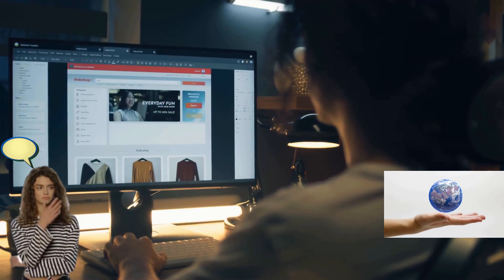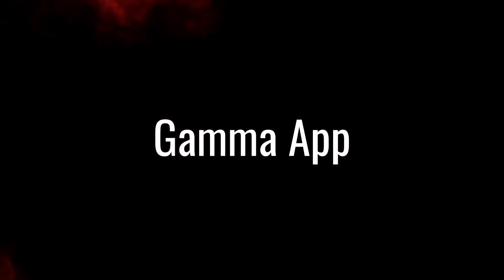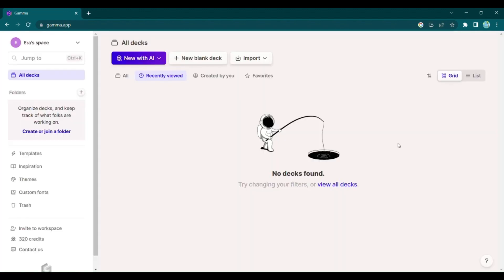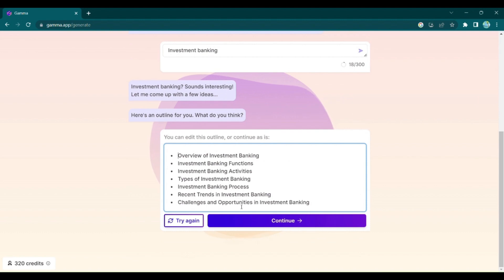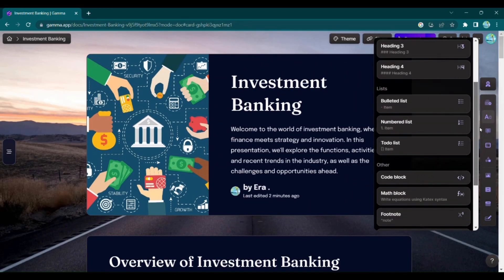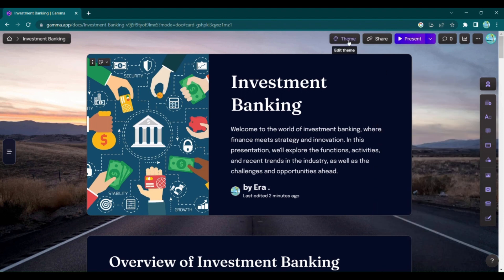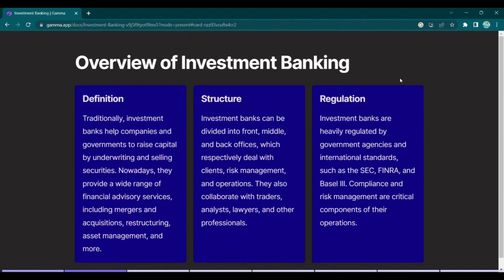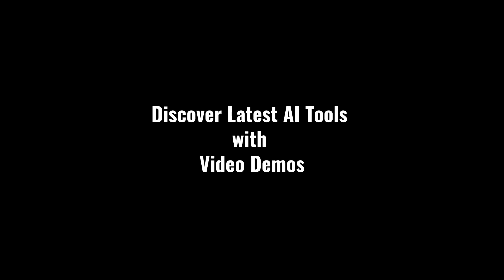Create Engaging Content with Gamma App | Gamma App Demo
In this AI Demo, we'll be showcasing Gamma App, a revolutionary platform that helps you create beautiful and engaging content with none of the hassle.

Gamma App is powered by AI, allowing you to quickly and easily create content in a new medium. You can easily share your ideas with friends, family, and colleagues and build a following.